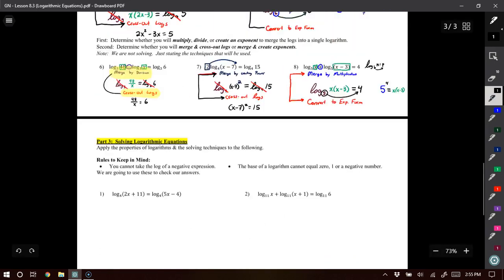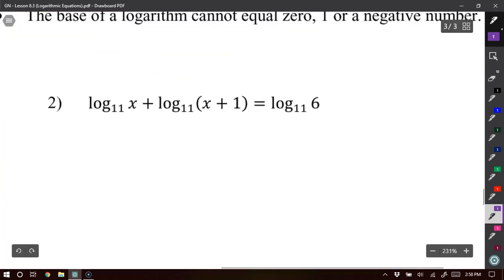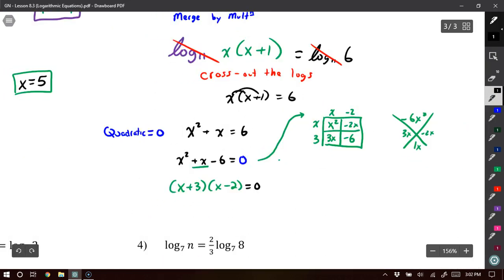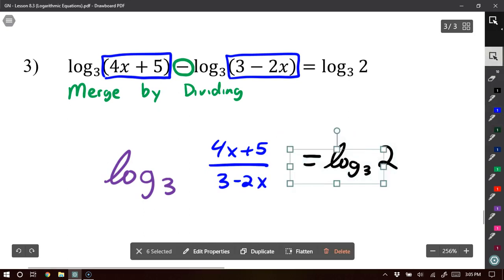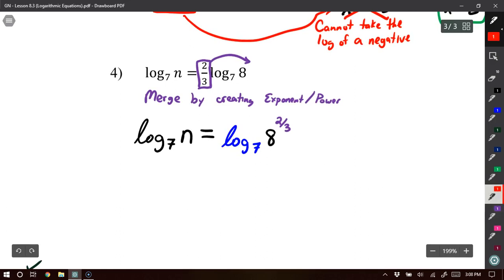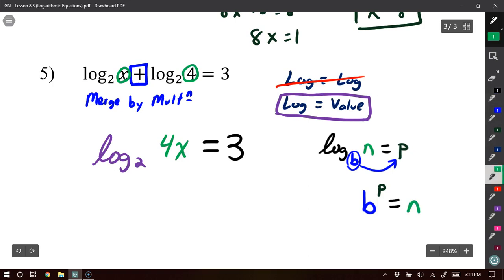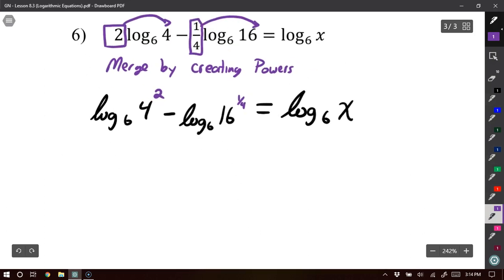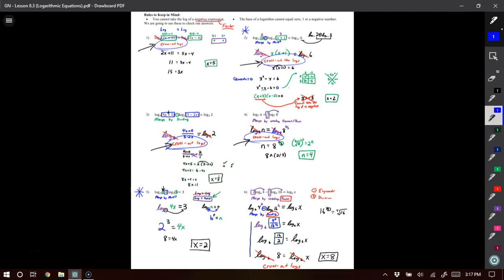CA Lesson 8.3 (Part 3: Solving Logarithmic Equations)